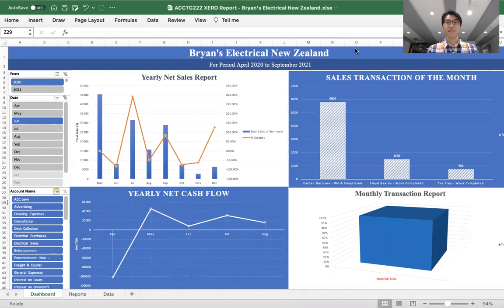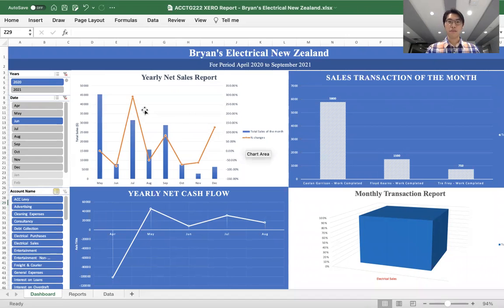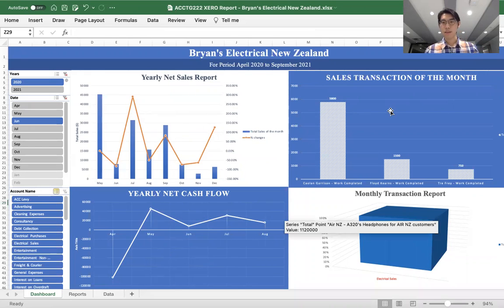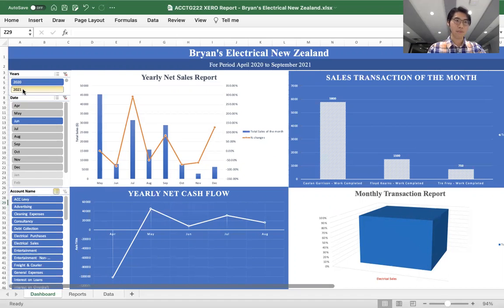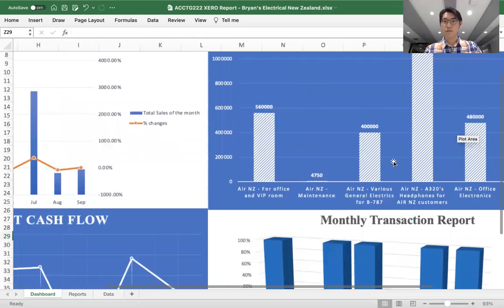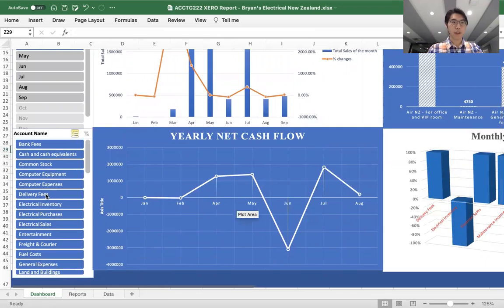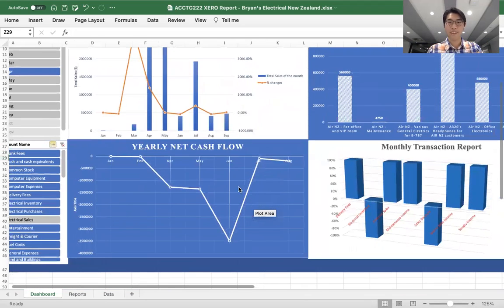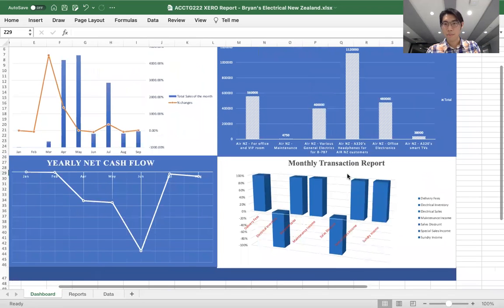[ACCTG222] Xero Excel Dashboard Assignment